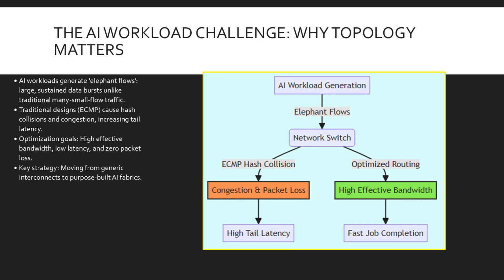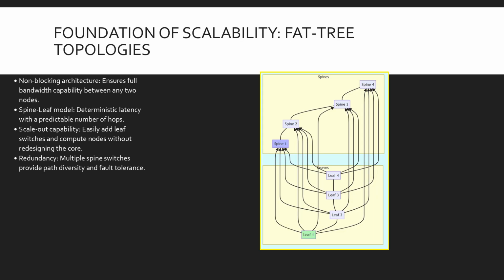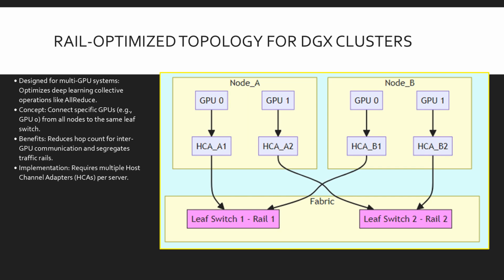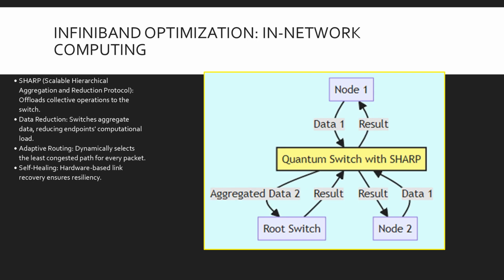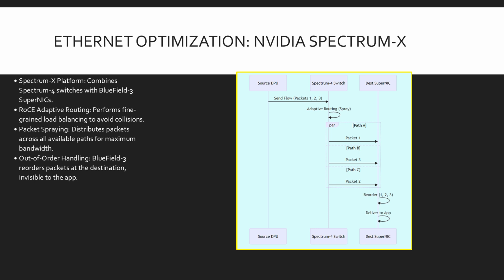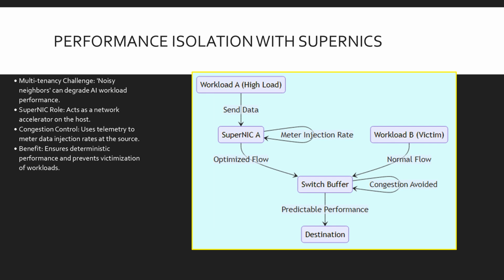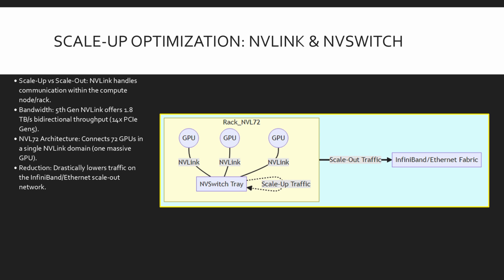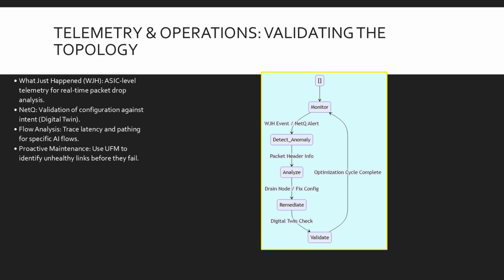Module-5 Optimizing Network Topologies -Training course for NVIDIA® NCP-AIN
NCP-AIN Module 5 | Optimizing Network Topologies for AI Data Centers

Understand how to design and optimize high-performance network topologies for AI workloads in this essential module from the NVIDIA Certified Professional – AI Networking (NCP-AIN) training program. Module 5 focuses on building scalable, low-latency, and high-bandwidth network architectures that can efficiently support distributed AI training and inference.

Network topology plays a critical role in determining how effectively GPUs communicate across nodes. Poor topology design can lead to congestion, latency spikes, and underutilized resources. This module equips you with the knowledge to design optimized network layouts that maximize throughput and ensure consistent performance in AI environments.

Fundamentals of network topology design for AI data centers
Common topologies: Leaf-Spine, Fat-Tree, Clos architecture
Designing scalable and non-blocking network fabrics
Reducing latency and avoiding network bottlenecks
Traffic patterns in distributed AI workloads
Topology considerations for Ethernet and InfiniBand networks
Real-world AI cluster networking architectures

Why Network Topology Optimization Matters

AI workloads involve intensive communication between GPUs and compute nodes. An inefficient topology can severely impact training speed and scalability. Optimized network topologies ensure balanced traffic distribution, minimal congestion, and high-performance communication across the cluster.

This module helps you understand how leading AI data centers design their networks to handle massive workloads efficiently.

AI/ML Engineers working on distributed systems
Cloud and Data Center Architects
Networking Engineers focused on high-performance computing

Certification Relevance

Network topology optimization is a key topic in the NVIDIA NCP-AIN exam. This module prepares you to handle scenario-based questions related to architecture design, scalability, and performance tuning.

Key Takeaways

Learn how to design scalable and efficient AI network topologies
Understand how to minimize latency and maximize throughput
Gain insights into real-world high-performance AI networks
Strengthen your foundation for NVIDIA certification success

Advance your AI networking expertise and build high-performance data center architectures with confidence.